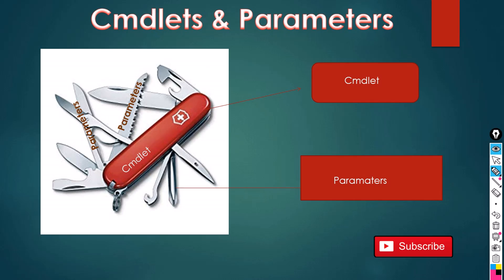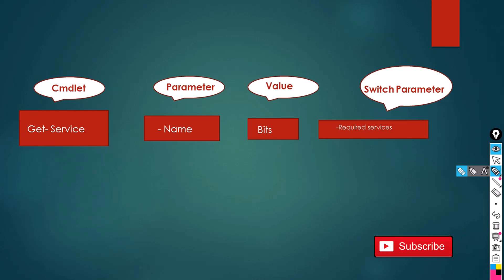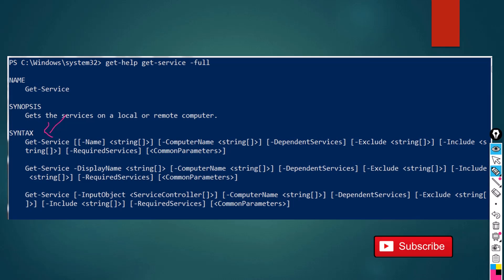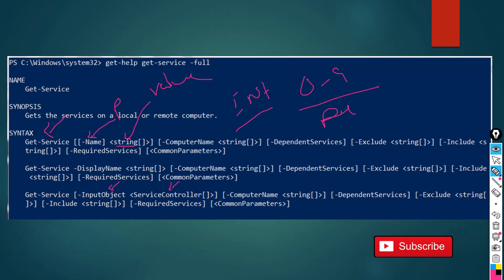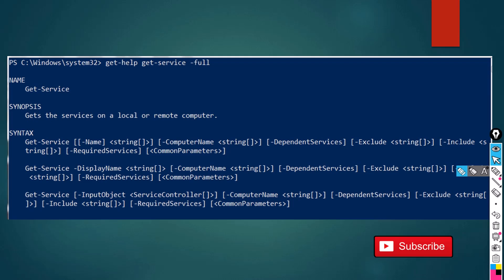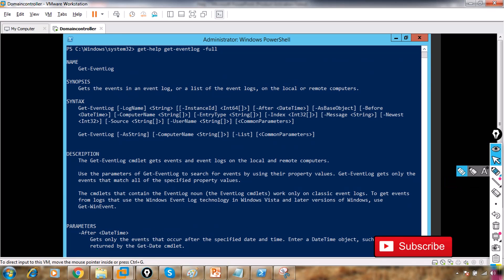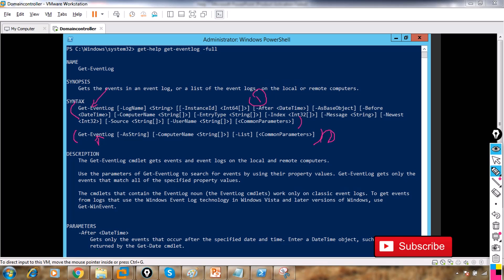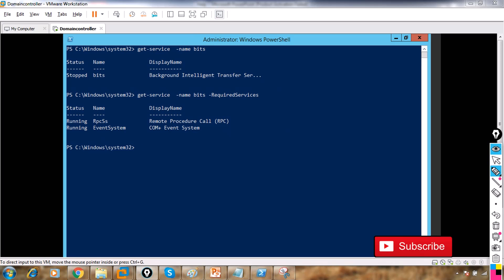Part 4 - Understanding Parameter Sets - Cmdlet Syntax - Part A - PowerShell Scripting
In this video we will discuss about the Cmdlet Syntax ( Parameter Sets ).

PowerShell Powershell Scripting for beginners#PowerShell scripting PowerShell Basics, # Windows powershell basics